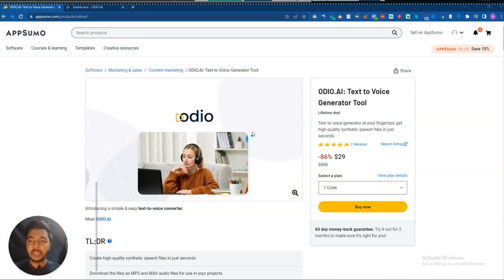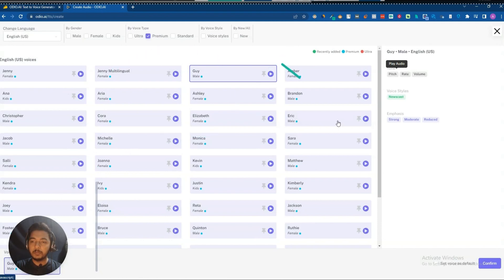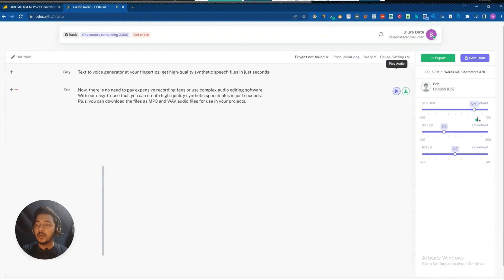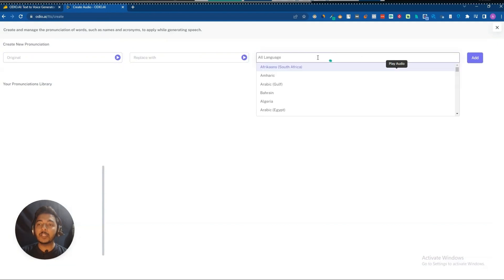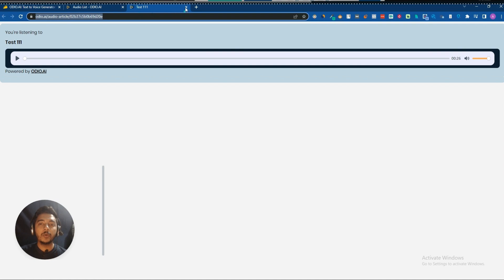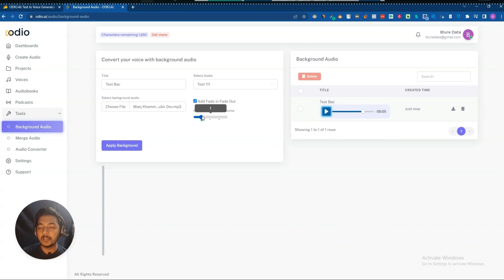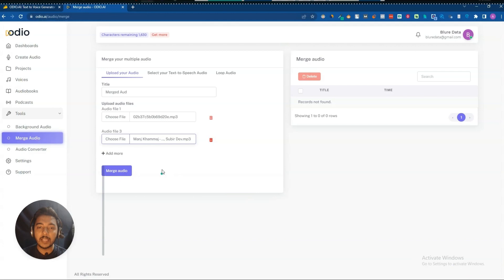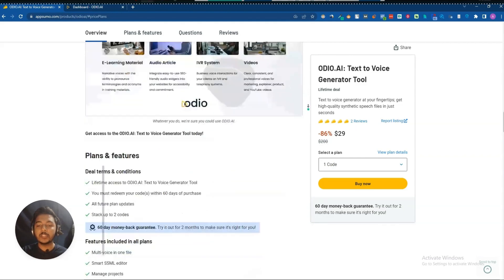Odio Review - Best Human Like Text to Speech Software | Passivern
Looking for an affordable and easy way to convert text into audio files? Meet ODIO.AI, the best human-like text-to-speech software on the market today.

With ODIO.AI, you can create high-quality synthetic speech files in just seconds, without the need to pay expensive recording fees or use complex audio editing software. Plus, you can download the files as MP3 and WAV audio files for use in your projects.

Some of the many great features that come standard with ODIO.AI include multi-voice export, custom pronouns, projects/folder save draft, pause settings, in-line options, and much more. Whether you're creating e-learning materials, video content, audio articles, IVR systems, audiobooks, or podcasts, ODIO.AI has got you covered.

So why choose ODIO.AI over other text-to-speech software like Fliki or Murf AI? For starters, ODIO.AI offers more customization options and higher-quality voice output. Plus, the user interface is incredibly easy to navigate, making it ideal for both beginners and experienced users.

So if you're ready to take your audio content creation to the next level, try ODIO.AI today. You won't be disappointed!

☑ Watched the video!
☐ Liked?
★ TABLE OF CONTENTS ★
0:00 Odio Lifetime Deal Overview on AppSumo
0:37 Odio Dashboard
0:43 Create Text to Audio using Odio
8:48 Background Music Mixing on Odio
13:46 Get wcOne Lifetime Deal with a 10% Discount
14:24 Subscribe Please